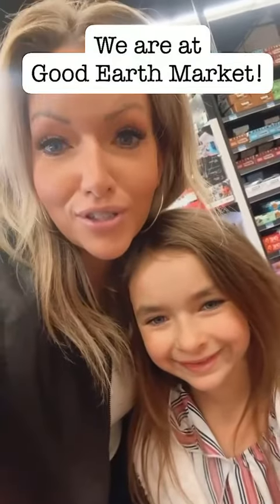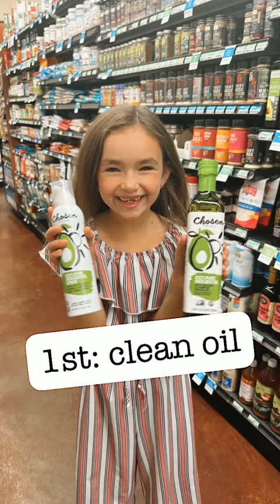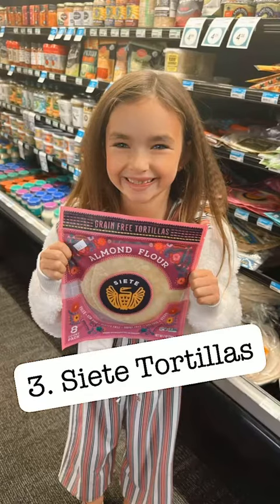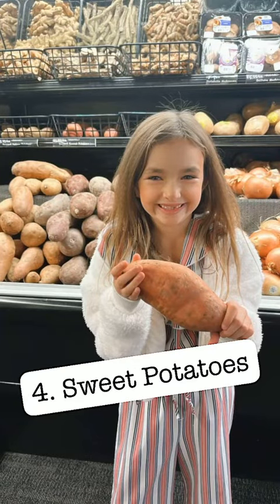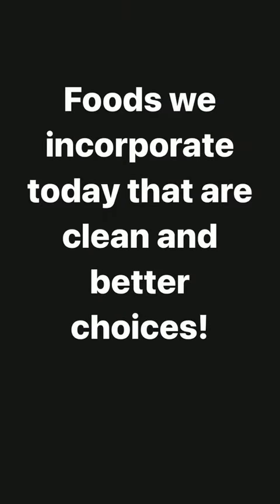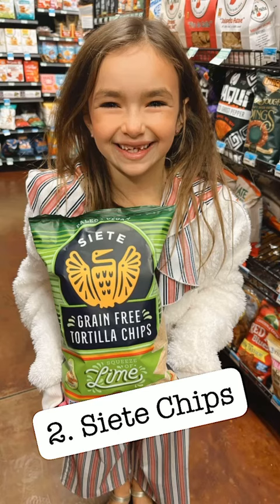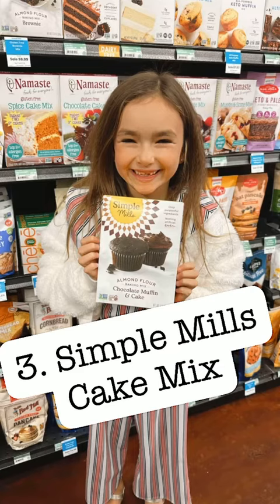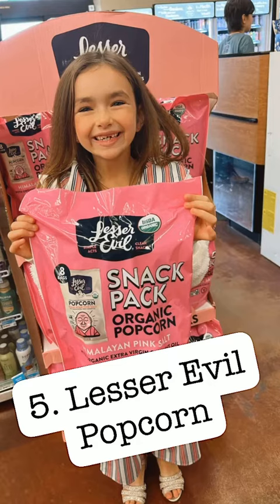The Best Place to shop for Gluten Free & Organic Finds-Good Earth Markets!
Every time I step in to @goodearthmarkets I feel like I am home!!

This store is packed full of better ingredient packaged foods!

Did you know most of the item on the shelves are gluten free?!? That is huge!

In most grocery stores, finding safe gluten free products is like a needle in a haystack… not at Good Earth, It’s the opposite really!!

Don’t believe me? Go check it out for yourself!!!

As of now, @goodearthmarkets is in a handful of cities in the State of Utah… hopefully they will spread nationwide and even worldwide🤞🏼so all of you can enjoy this type of gluten free shopping experience!

In the comments below- tell us WHERE you live and would want the next @goodearthmarkets to show up!!!

PS if you didn’t hear it in the video… but ALL of the produce there is Organic🙌🏼🙌🏼🙌🏼